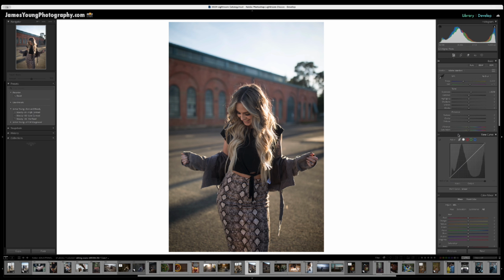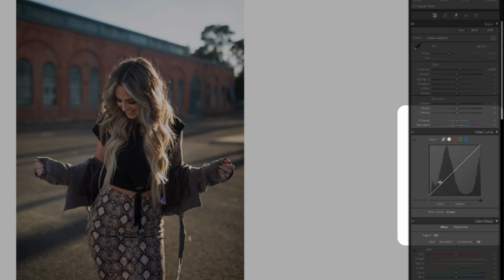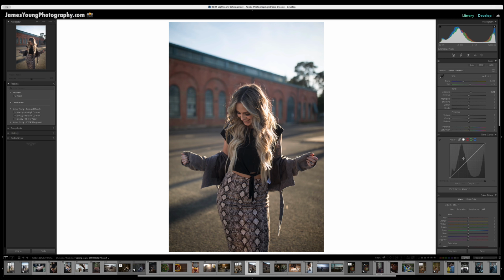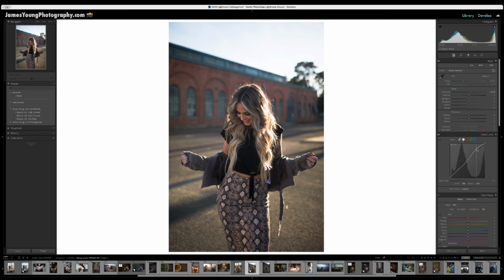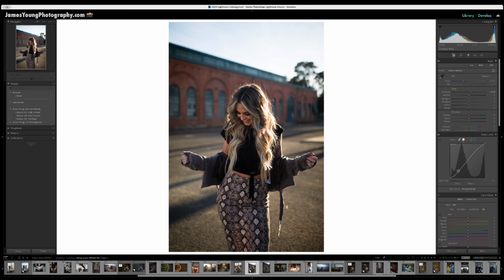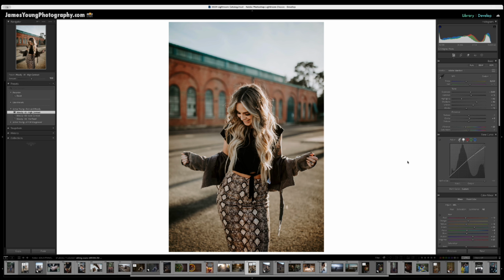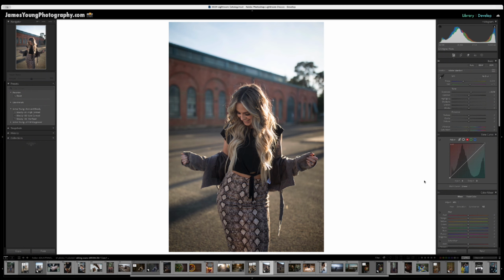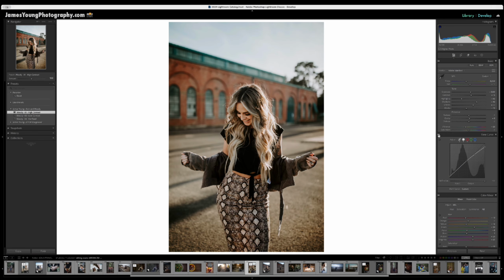Understanding Tone Curve... How To Lightroom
The Tone Curve is one of the most powerful tools in Lightroom, but for many beginners, it can feel like a mysterious and intimidating graph. If you’ve ever clicked on it, moved a few points, and suddenly wrecked your entire edit. Same...

This guide breaks it all down in a way that makes sense. By the end, you’ll know how to read the tone curve, use it for contrast and color grading, and even create that cinematic matte look that makes photos feel like a scene from a movie.

Why Tone Curves Matter
If your edits feel flat or your colors don’t pop the way you want, the Tone Curve is the missing piece.

It gives you control over contrast, brightness, and color in a way sliders can’t. Instead of guessing, you’ll know exactly how to shape light and shadows to match your vision.

Want deep, rich contrast? Smooth, faded blacks? Cinematic color shifts? The Tone Curve does it all.

Great photographers don’t just tweak settings—they shape their images with intention. Understand the Tone Curve, and you’ll edit with precision, confidence, and creativity.

How to Read the Tone Curve
If you watched the Histogram tutorial, this will feel familiar. The Tone Curve represents your image’s brightness levels, from the darkest shadows to the brightest highlights.

📉 Left side = Shadows

📊 Middle = Midtones

📈 Right side = Highlights

Just like the histogram, high peaks mean more pixels in that brightness range. If there’s a big peak in the shadows, it means your photo has a lot of dark areas. If there’s a peak in the highlights, there’s a lot of bright detail.

What Does the Tone Curve Actually Do?
Unlike the Exposure and Contrast sliders, which adjust brightness in broad strokes, the Tone Curve lets you control brightness in specific parts of the tonal range. It’s precise, powerful, and can completely change the look of an image.

The Tone Curve is one of the most powerful editing tools in Lightroom, but it takes some time to master. Experiment with adding contrast, lifting blacks for a matte look, and color grading through the individual channels. The more you play with it, the more second nature it will become.